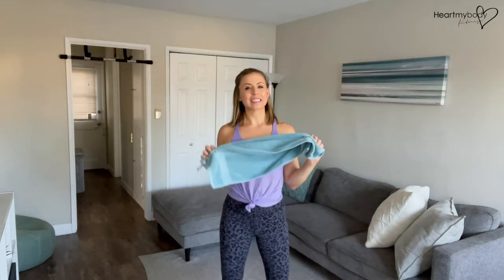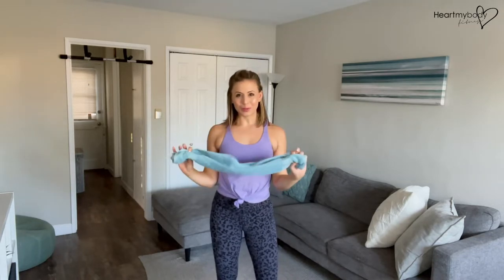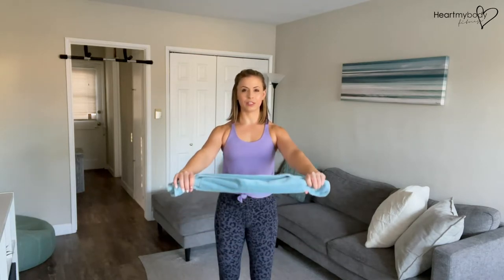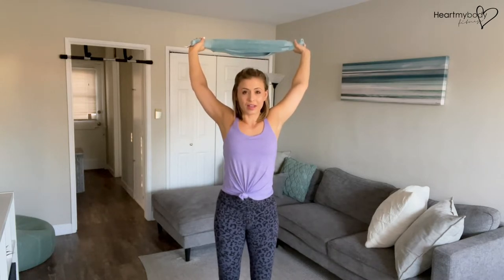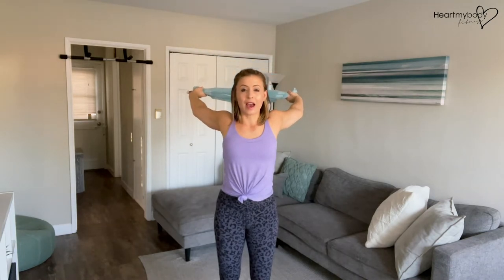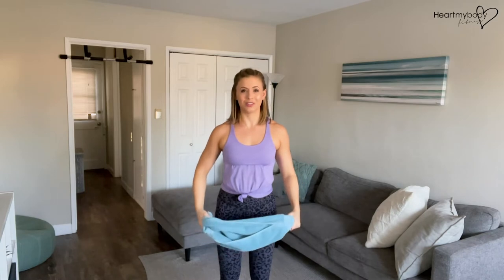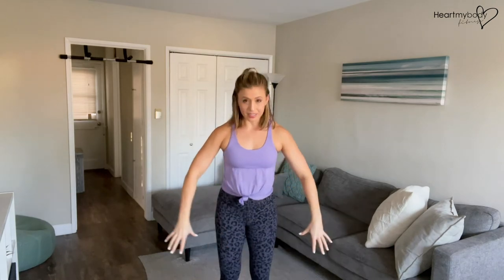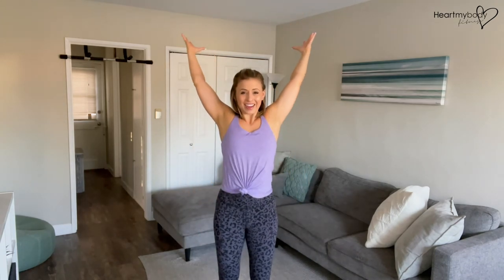How to do an Arm Circle with Towel